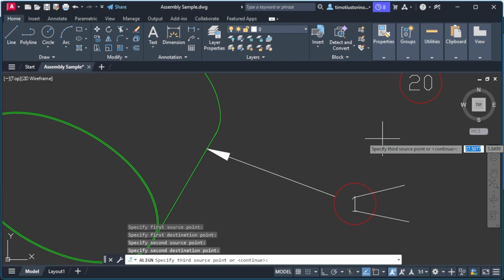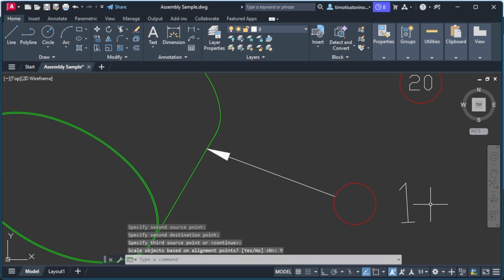How to Use the ALIGN Command to Fit Objects Perfectly [2026 GUIDE]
how to use align command, align objects perfectly, cad align tool, align command tutorial, object alignment, fitting objects, precision alignment, moving objects, cad drafting, drafting tips, cad software, engineering design, technical drawing, 2026 guide, 2026 cad updates, how to, tutorial, learn cad, step by step guide